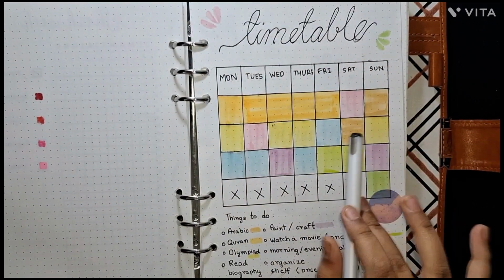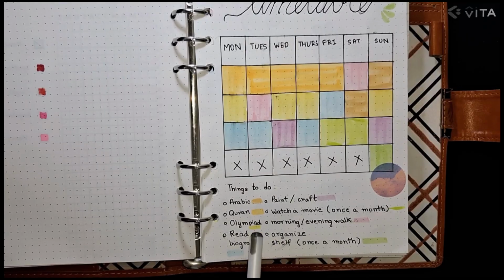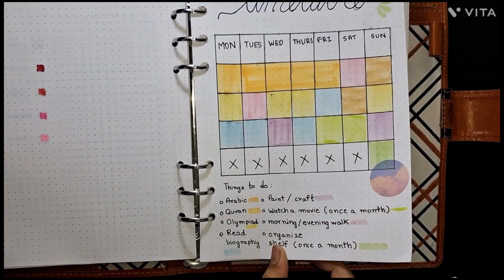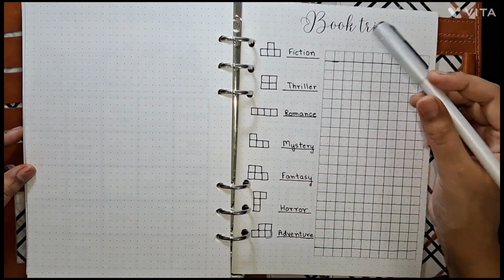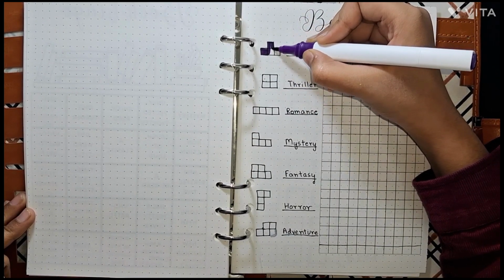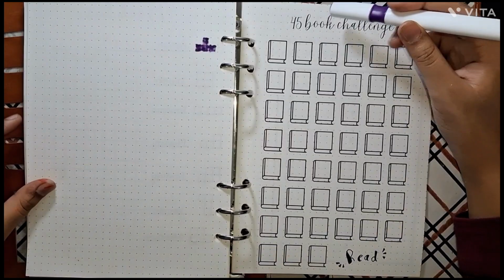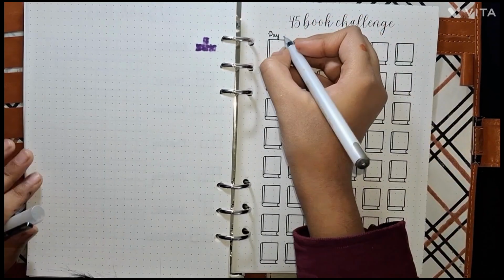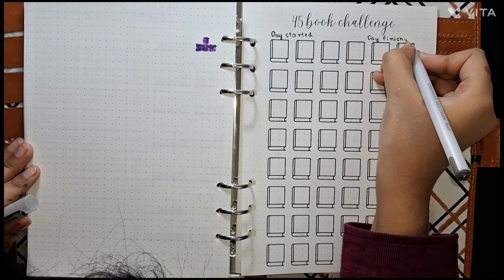My 2026 Bullet Journal Setup 📔 | Designed in Canva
In this video, I’m sharing my 2026 Bullet Journal setup, fully designed using the Canva app.
This bullet journal includes minimal, aesthetic layouts perfect for planning, journaling, and staying organized throughout 2026.
If you love bullet journaling, planners, and digital-to-print designs, this video is for you!